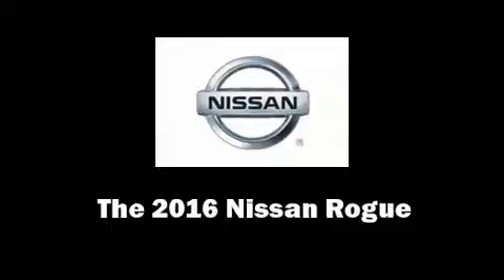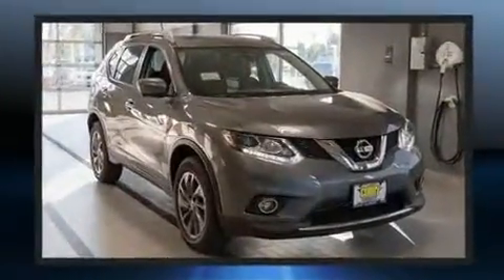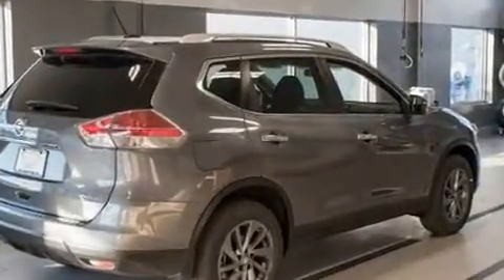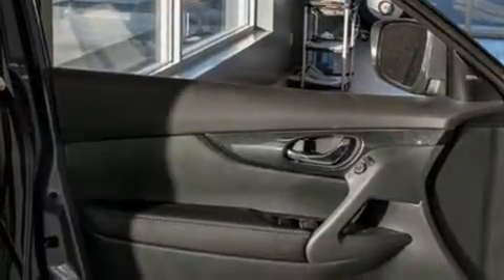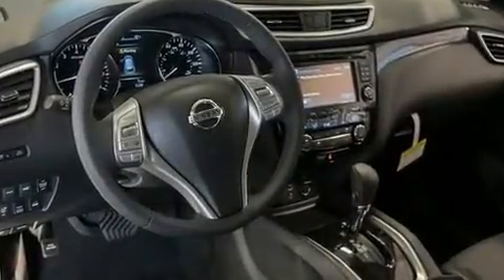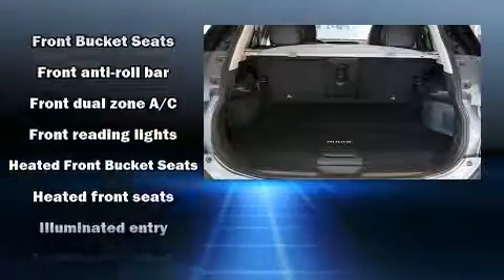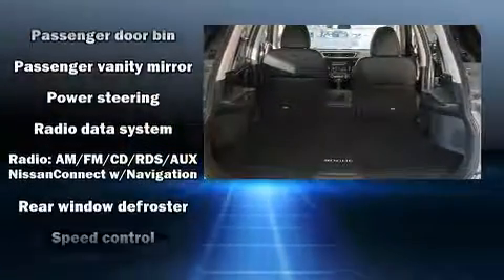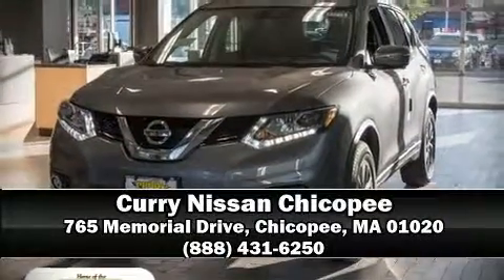2016 Nissan Rogue SL in Chicopee, MA 01020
Load your family into the 2016 Nissan Rogue. It features a continuously variable transmission, all-wheel drive, and a 2.5 liter 4 cylinder engine. Nissan prioritized practicality, efficiency, and style by including: a rear window wiper, a tachometer, heated seats, tilt and telescoping steering wheel, a power liftgate, power windows, and cruise control. Features such as automatic climate control and leather upholstery prove that economical transportation does not need to be sparsely equipped. Premium sound drives 9 speakers, providing you and your passengers a sensational audio experience. Nissan ensures the safety and security of its passengers with equipment such as: dual front impact airbags with occupant sensing airbag, head curtain airbags, traction control, brake assist, anti-whiplash front head restraints, a panic alarm, an emergency communication system, and 4 wheel disc brakes with ABS. With electronic stability control supplementing mechanical systems, you'll maintain precise command of the roadway. You will have a pleasant shopping experience that is fun, informative, and never high pressured. Please don't hesitate to give us a call.